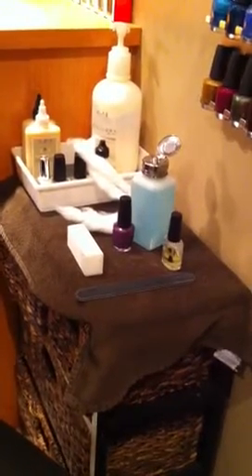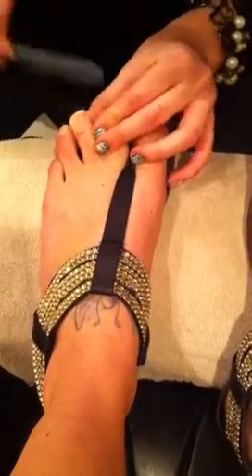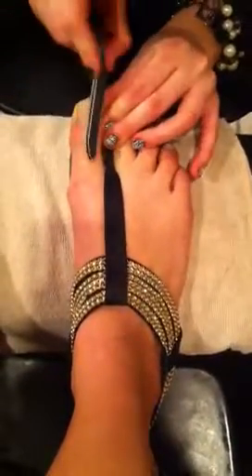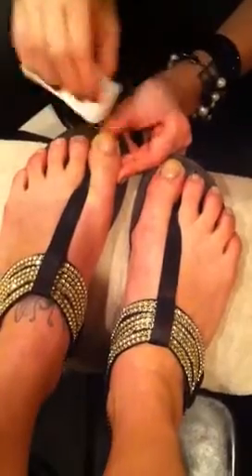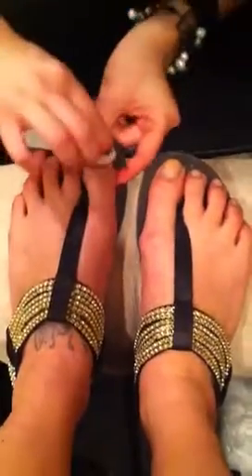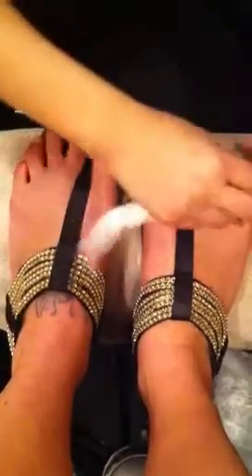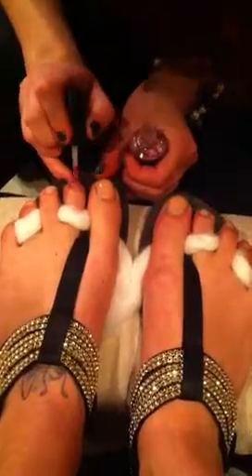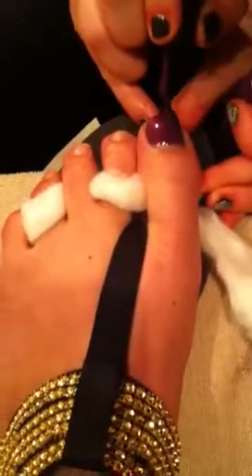5 minute pedicure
Quick how to do your own nails.